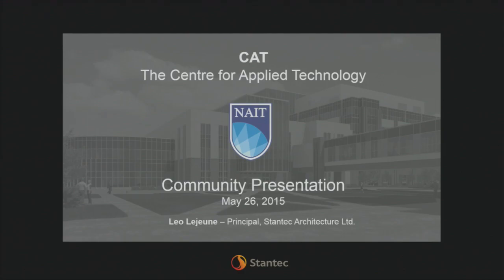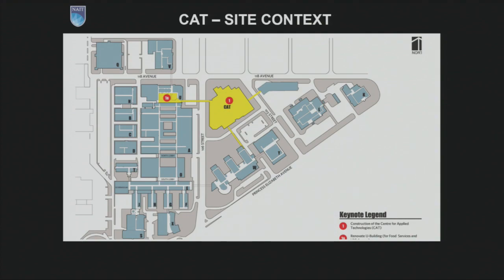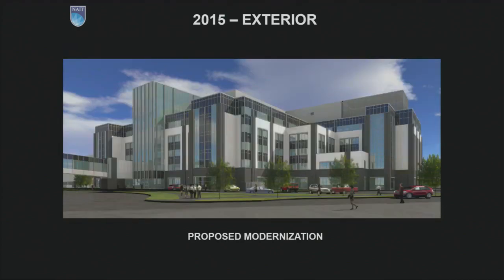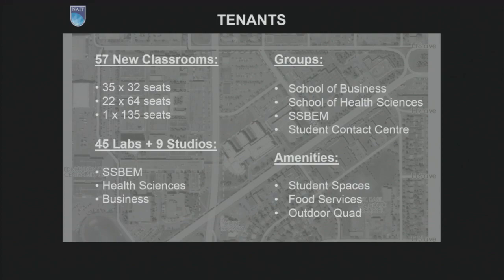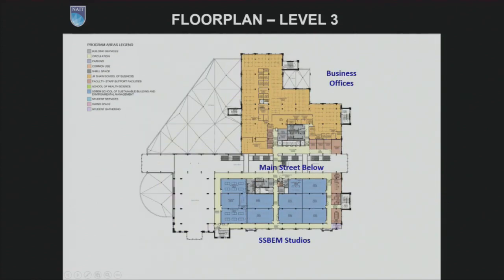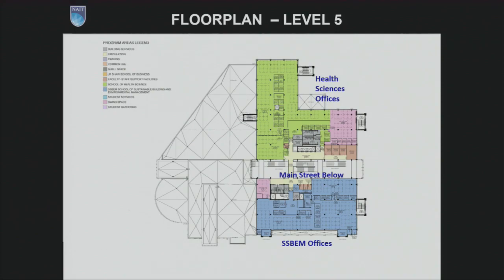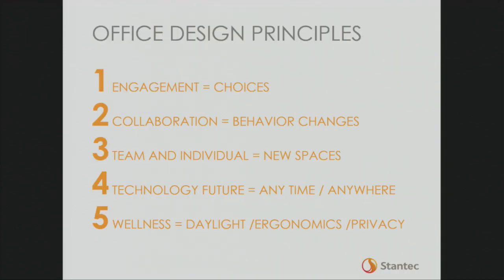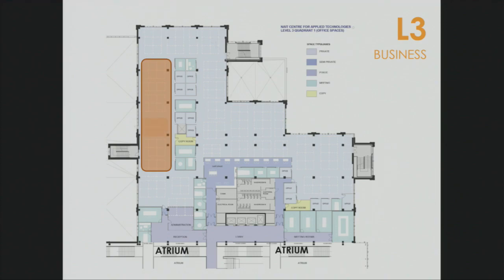Overview of NAIT's Centre for Applied Technology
Leo Lejeune, lead architect of the Centre for Applied Technology (CAT) and principal at Stantec Architecture, provided an over of the centre.

Scheduled to open for the fall 2016 term, the Centre for Applied Technology will accommodate approximately 500 employees and 5,000 full-time students in health, business, engineering technologies, and sustainable building and environmental management programs.